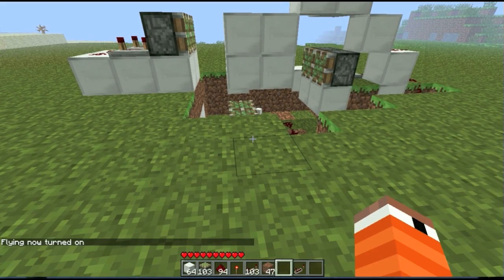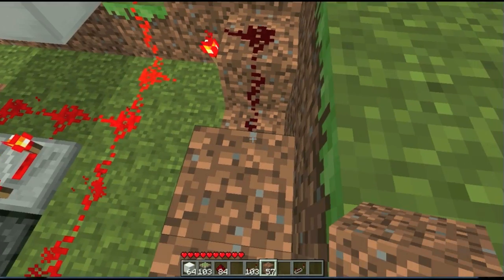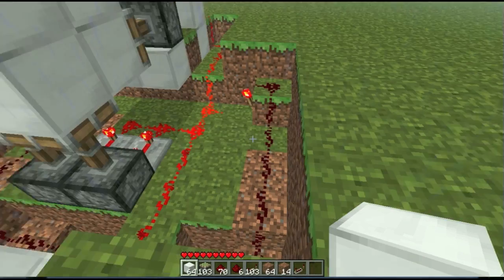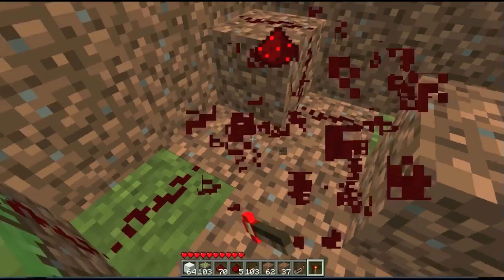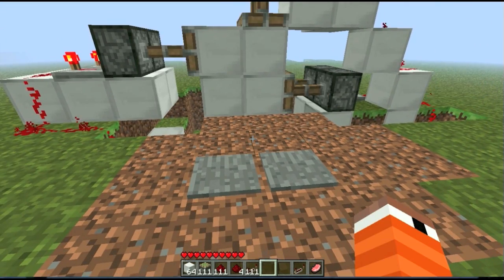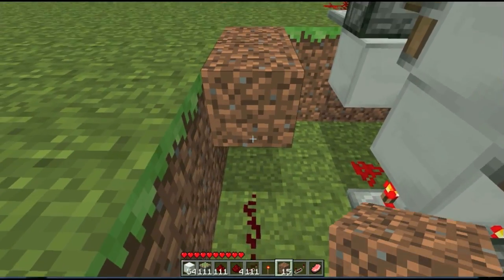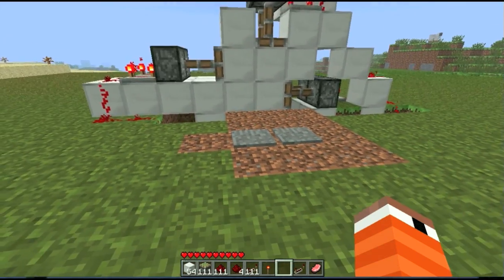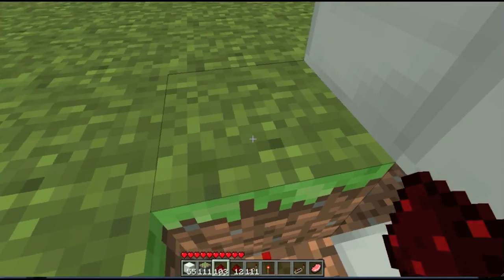Minecraft Super Awesome Epic Door part 2/2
Part 2 of the door. minecraft server minecraft multiplayer minecraft smp minecraft beta minecraft farming paulsoaresjr gameplay commentary beginner strategy guide playthrough tutorial instructions gaming farmville video game howto map tour vlog minecraft random stuff paulsoresjr chimneyswift11 stuff monkey poop UberHaxorNova XxnoregretsxX UberFusion7 Minecraft Crafters awesome minecraft funny zXNoRegretzzXz schtuff pistons experaments cool piston doors
seananners tags Dan021s world Wolv21 schtuff ABC widescreen fps 1st assassins maps seed minecraft creeper inn your butthole slyfox mod lets play playthrough walkthrough commentary gameplay uberhaxornova nova how to new paragon machinima smack frag nuke combo case hero this def not call off duty black respawn xbox 360 hd and whatnot condom dog multiplayer kootra smells custom consoles video game warfare gaming tutorial howto weapons greatest ops update tnt mario call duty cod cod4 walkthrough part guide modern warfare help seananners